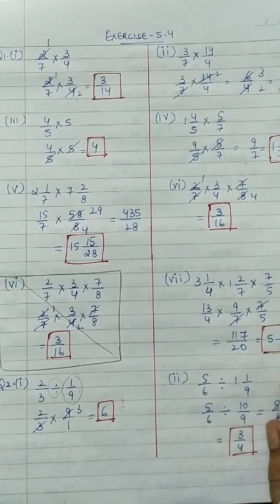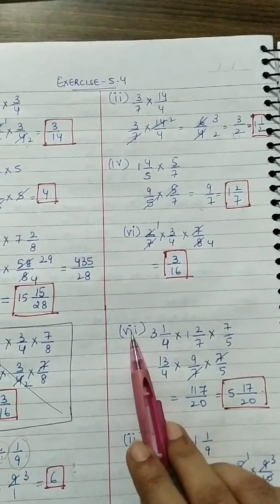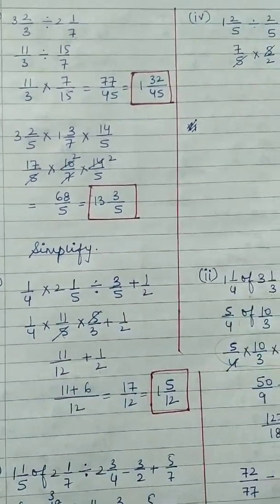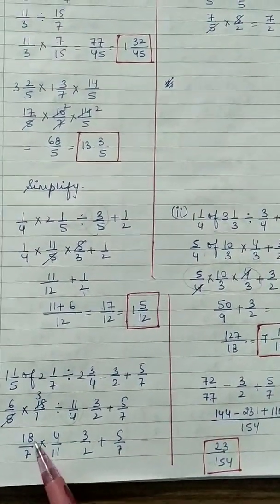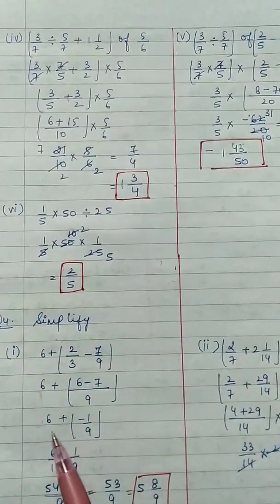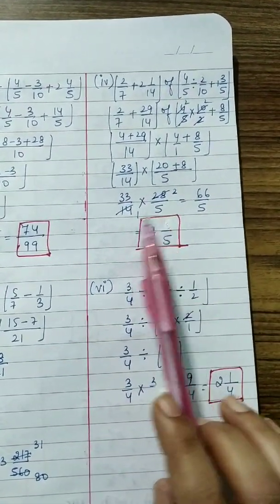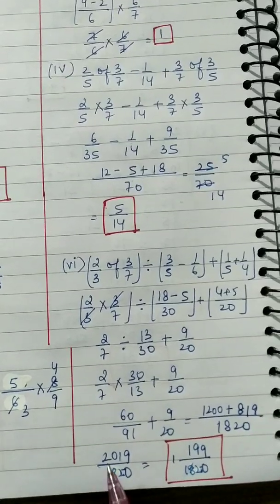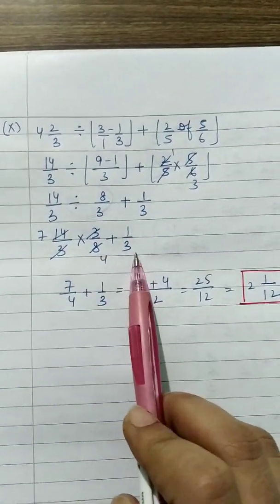Class-6,Subject-Maths,Video-39, Chapter-5, Part-7 by Mrs Hittu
Class-6
Subject-Maths
Video-39
Chapter-5
Part-7